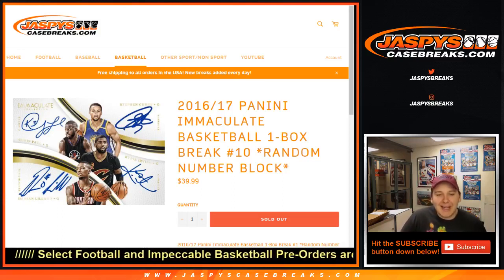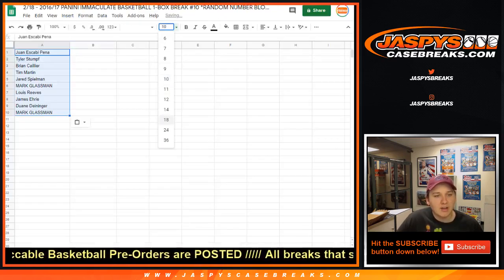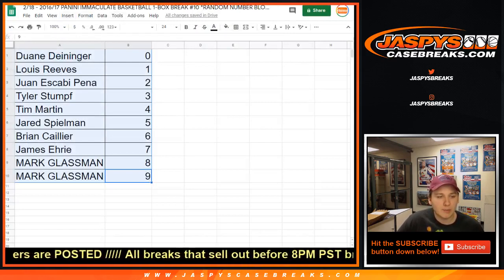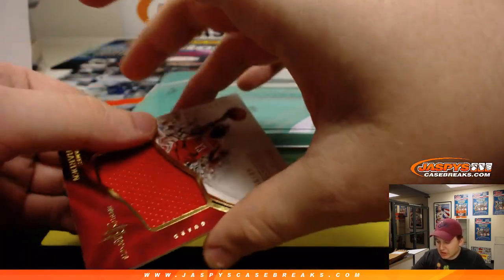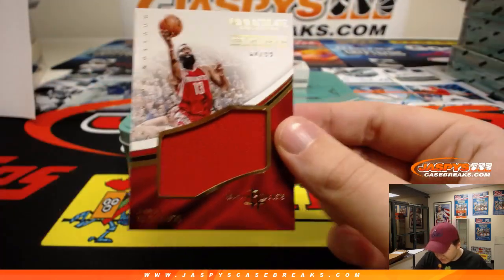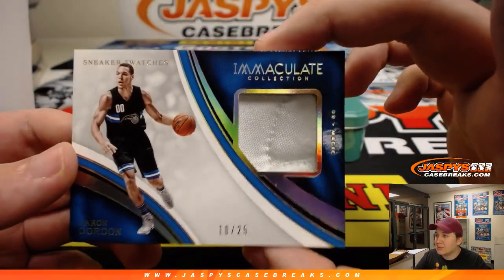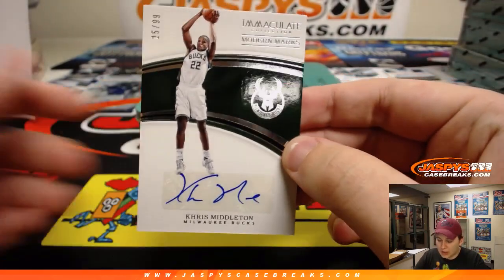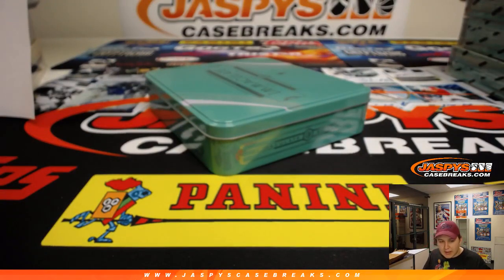2/18 - 2016/17 Panini Immaculate Basketball 1-Box Break #10 *Random Number Block*